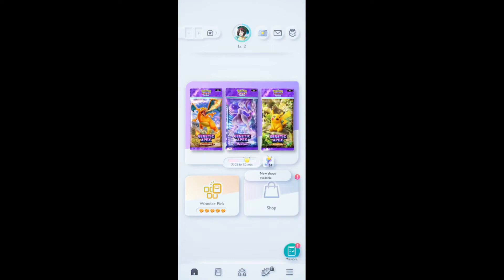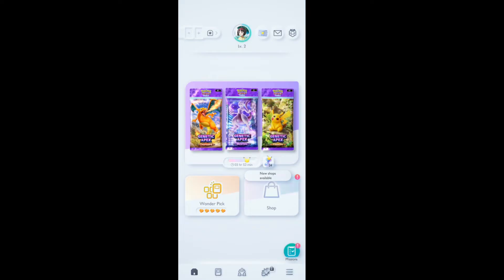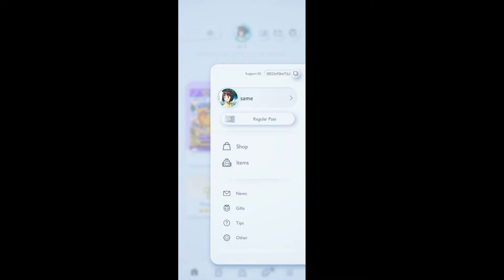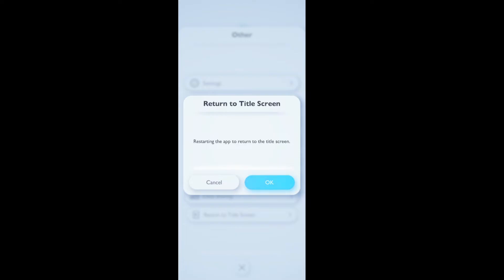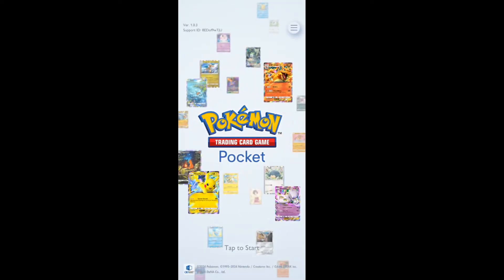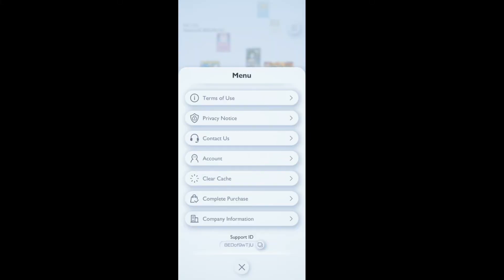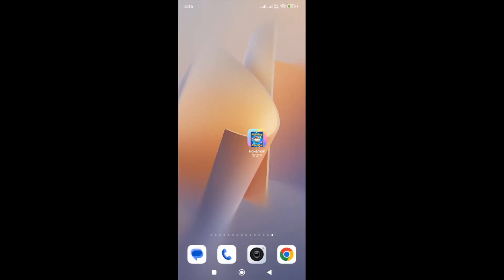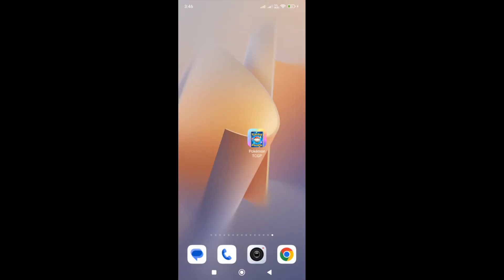How to fix "Error code: 102-002-007" in Pokemon TCG Pocket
In this video, you will learn why you are getting "Error code: 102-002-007" in Pokemon TCG Pocket and how to fix it.